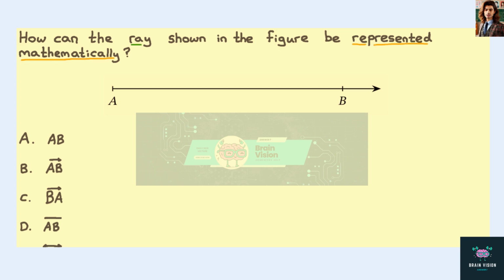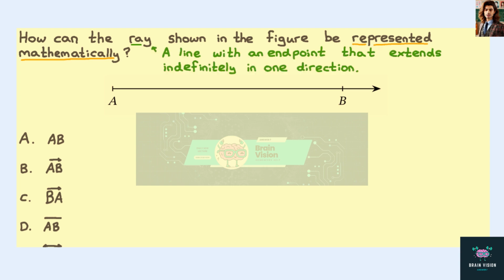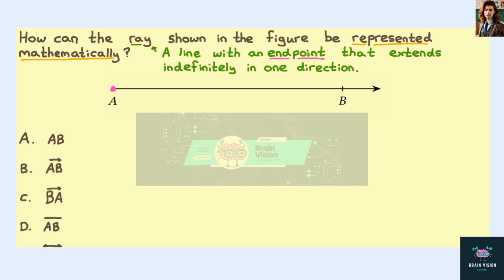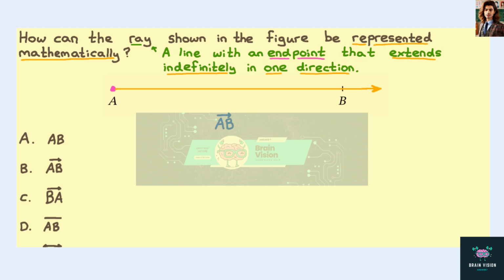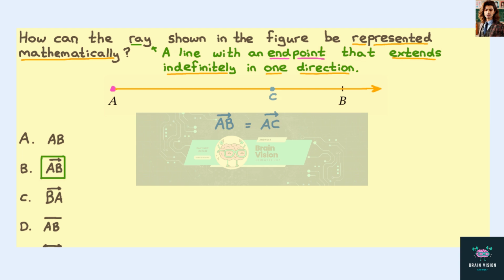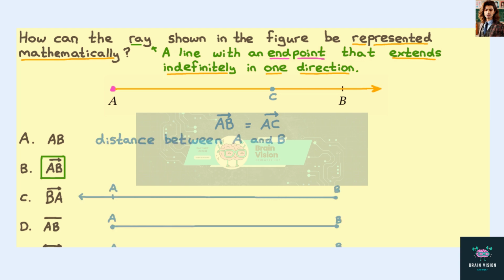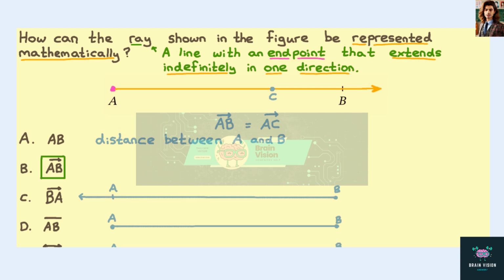How can the ray show the figure be represented mathematically